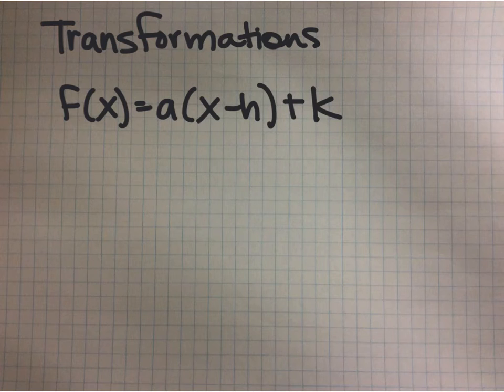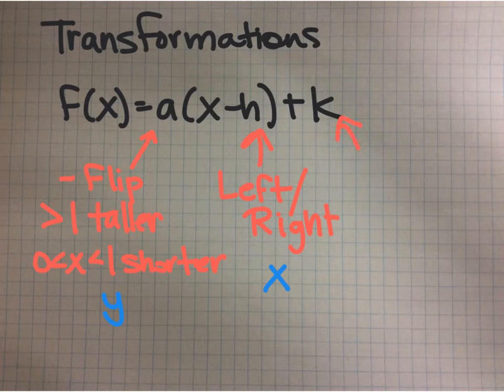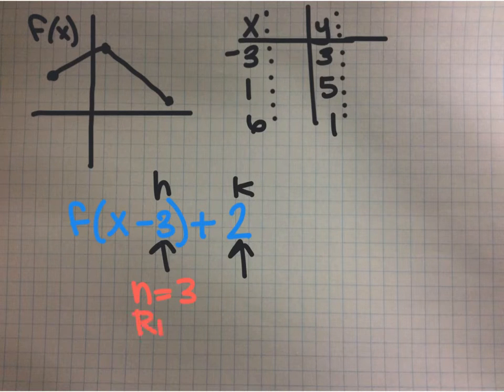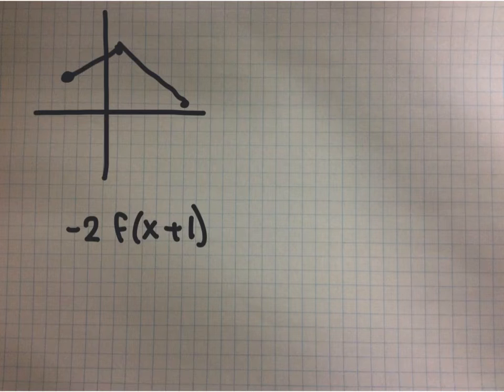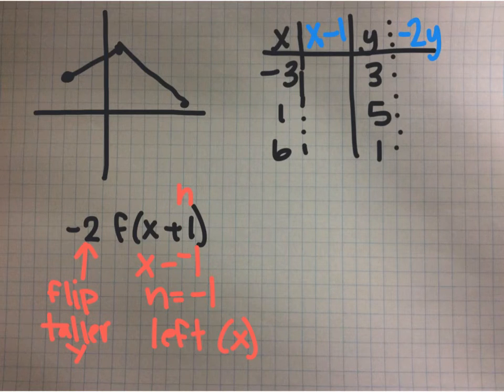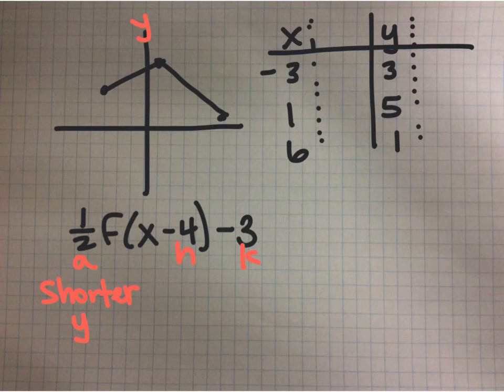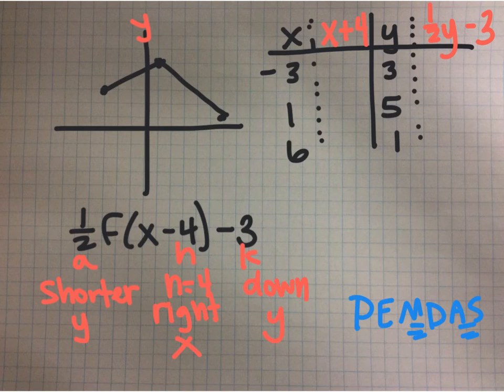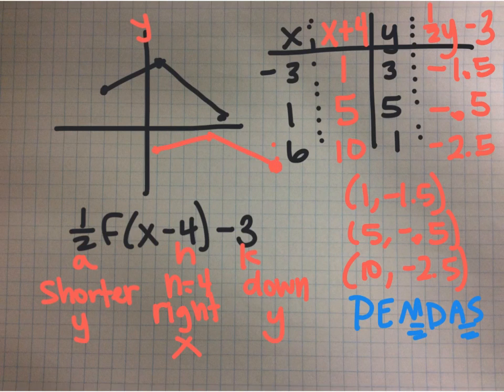Transformations of Functions